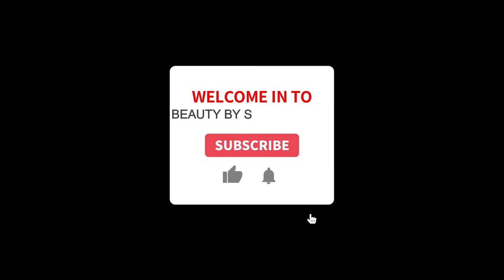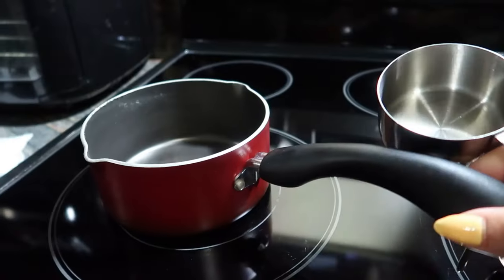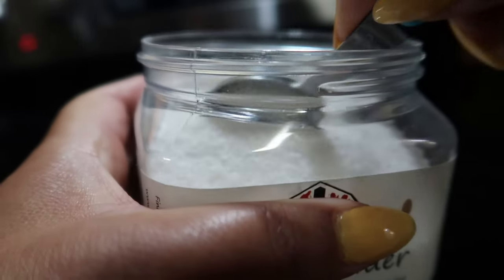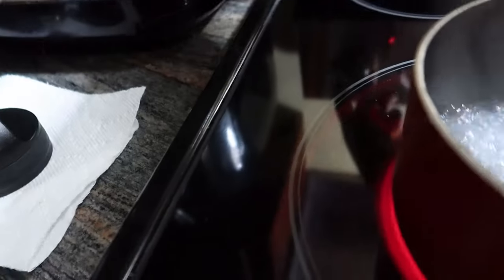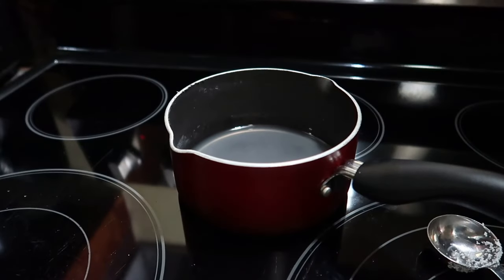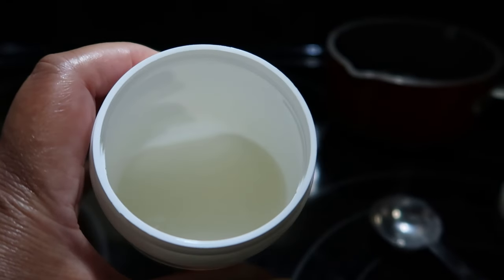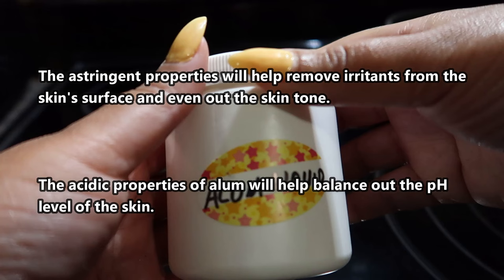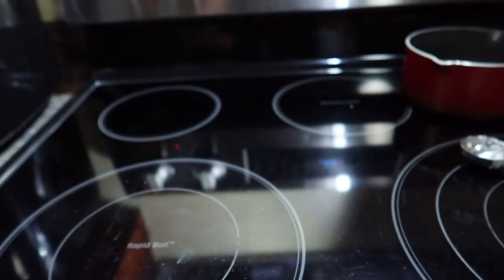How to Prepare Alum Powder for Use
Hoosier Hill Farm Alum Granulated Pickle Powder, 1LB (Pack of 1)

Boiling alum powder for use is typically done for specific purposes such as in certain traditional remedies or for various industrial applications.

If you're using alum powder for other purposes that require boiling, such as in certain crafting or industrial processes, here's a general guide on how to do it:

Select the Right Type of Alum Powder: Ensure that you have the appropriate type of alum powder for your intended use. Potassium alum and ammonium alum are common types used for various applications.

Measure the Alum Powder: Determine the amount of alum powder needed for your specific application. Use a kitchen scale or measuring spoons to measure out the desired quantity accurately.

Boil Water: Place the desired amount of water in a clean pot or saucepan. Heat the water on a stovetop until it reaches a rolling boil. The amount of water you use will depend on your recipe or application.

Add Alum Powder: Once the water reaches a boil, carefully add the measured alum powder to the boiling water. Stir continuously to ensure that the powder is thoroughly dissolved in the water.

Boil for Required Time: Allow the mixture to continue boiling for the specified duration as per your recipe or application. Some recipes may require simmering the mixture for a certain period to achieve the desired result.

Cool and Strain (if necessary): After boiling, remove the pot from the heat and allow the mixture to cool to a safe temperature. If your recipe calls for it, you may need to strain the mixture to remove any impurities or undissolved particles.

Use as Directed: Once the boiled alum solution has cooled down and been prepared according to your recipe, you can use it as directed for your specific application.

Always follow any specific instructions provided in your recipe or application guidelines. Additionally, if you're unsure about using boiled alum solution for a particular purpose, it's best to consult with a knowledgeable source or expert for guidance.